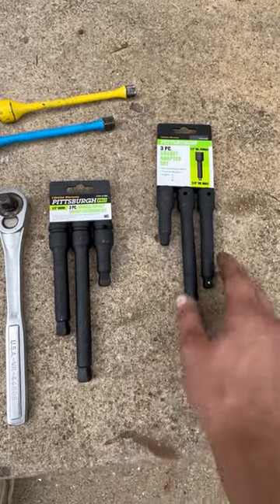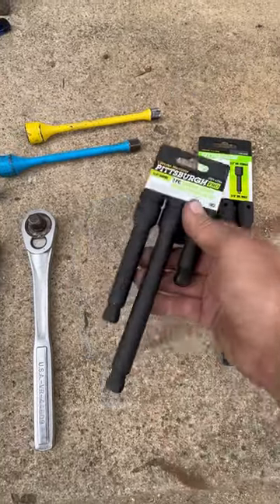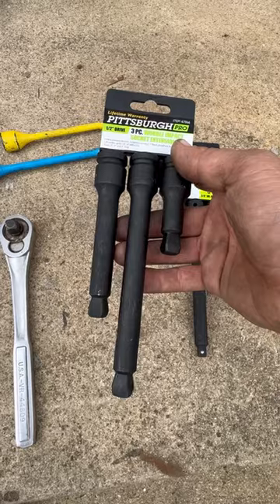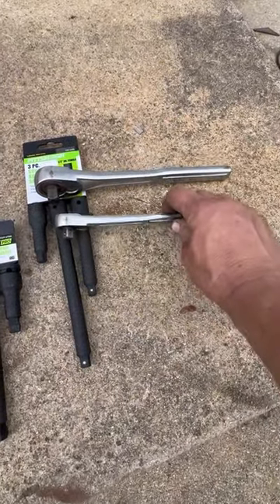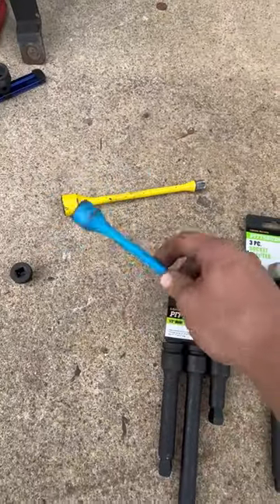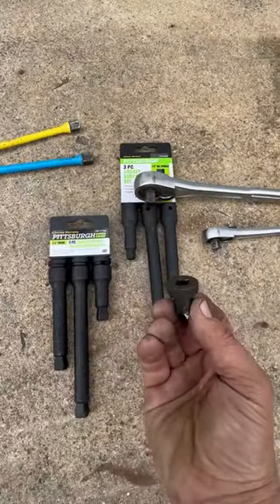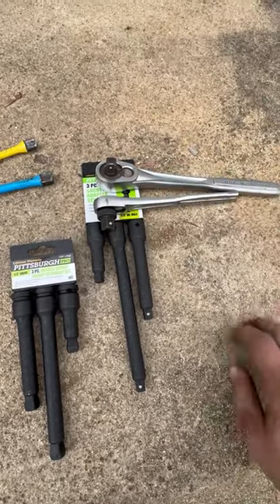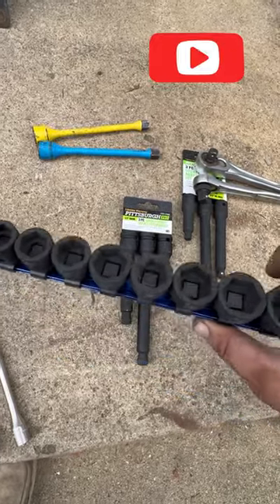Cheap Extensions Every Harbor Freight mechanic needs! Tools review